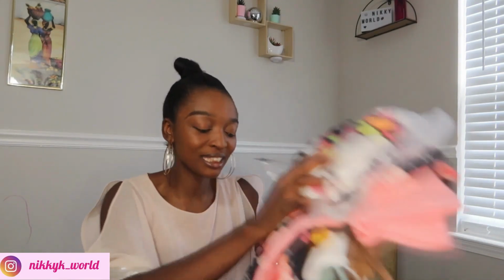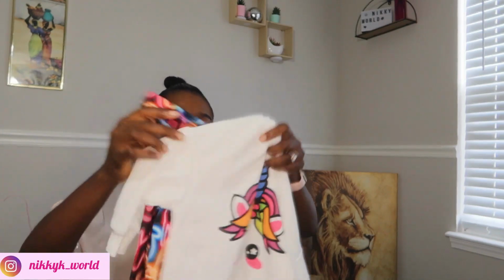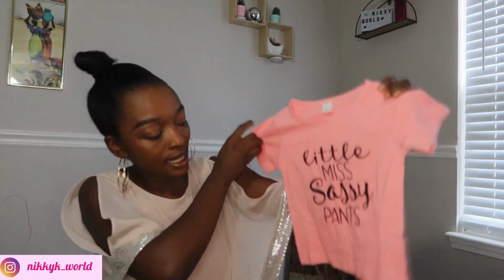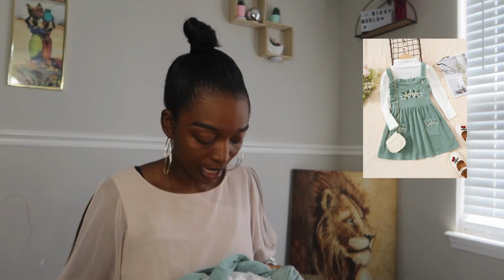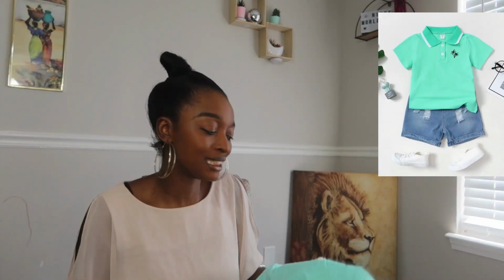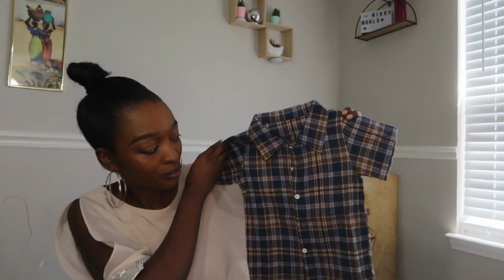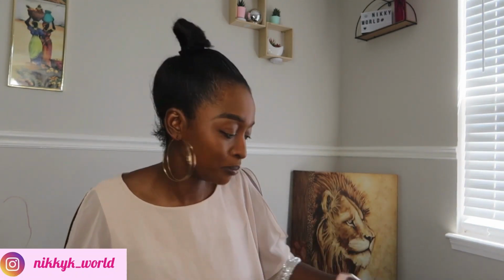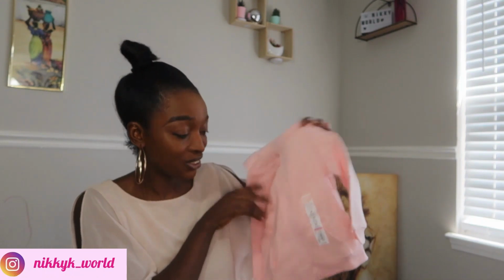Total Waste of Money | Shein X Kohls Kids Clothing Haul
Hey fam welcome to my channel once again this is a quick kids clothing haul   just giving my honest opinion about shopping for kids from Shein compare to Kohls just watch to the end to know which i think is worth the money and time.

And if you are new to my channel my name is Nikky am of African descent from Nigeria to be precise now living in the United States and a proud mummy of two kids a boy and girl. i enjoy writing, making new friends, I am passionate about the gospel of Jesus Christ, i like engaging in profitable interactive conversations, traveling, and so much more. I saw YouTube as a platform for me to express myself that's why i started this channel. Am loaded with a lot of ideas and interesting topics i will be sharing on this channel please stay tuned and kindly subscribe for more of my videos in the coming future.